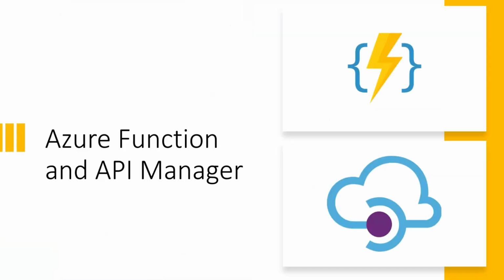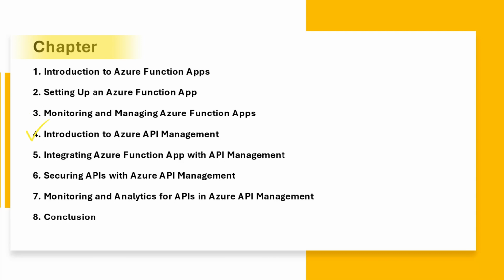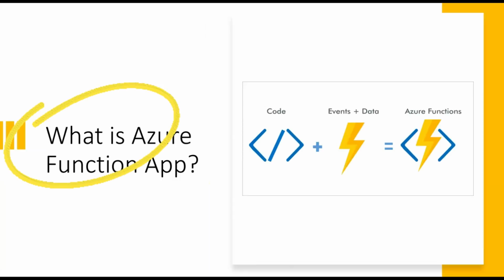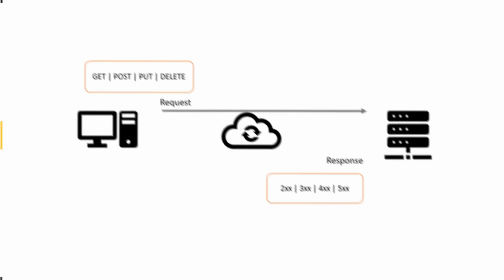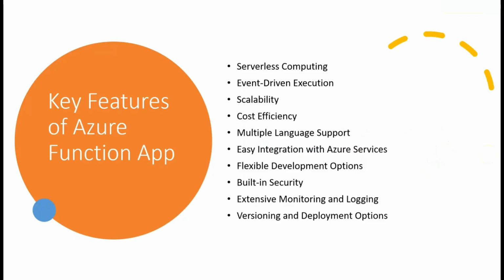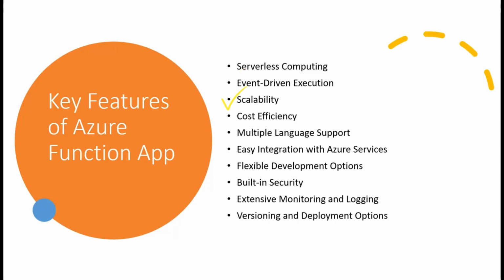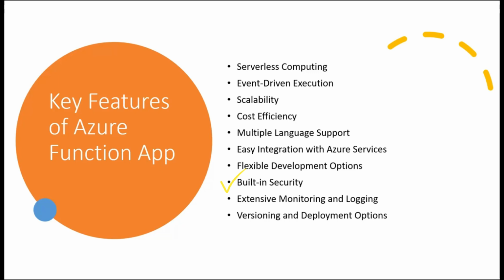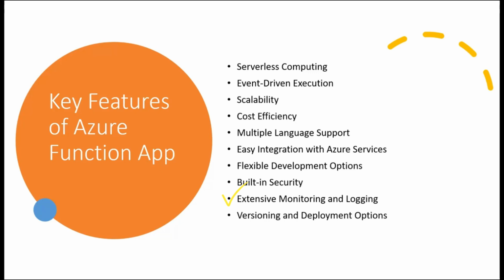The Ultimate Azure Functions Guide: 8 Steps to Mastery (2025)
In this video, we kick off our series on Azure Function Apps by exploring the fundamentals of serverless computing. Learn what Azure Function Apps are, how they work, and their key features such as scalability, multi-language support, and event-driven triggers. We’ll dive into real-world use cases like automating tasks and handling data streams. By the end, you’ll have a solid understanding of how Azure Function Apps can streamline your development process.